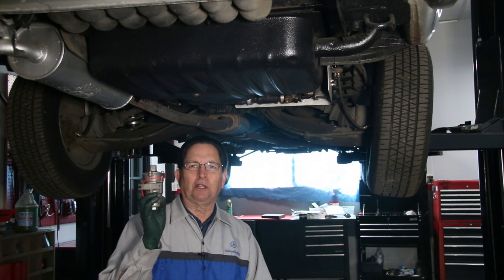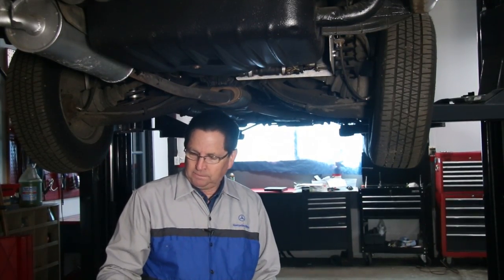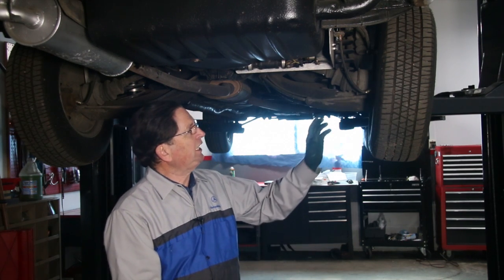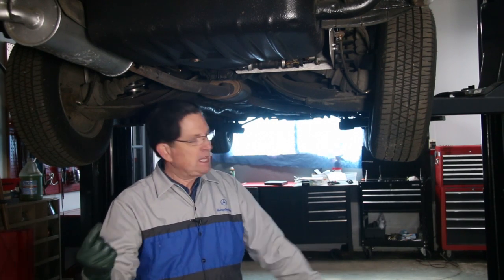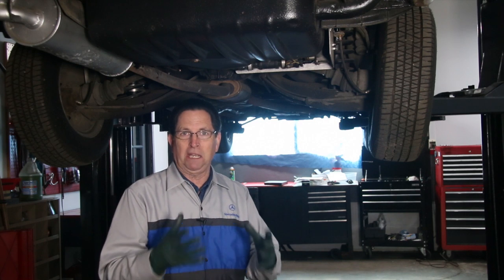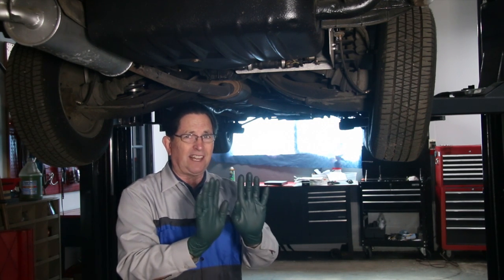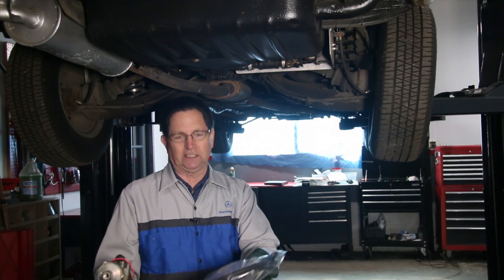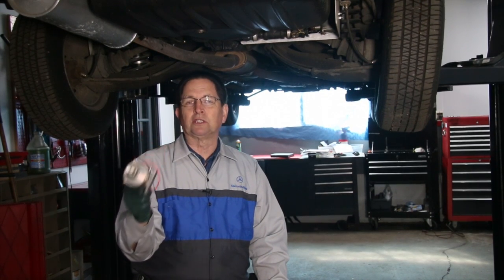Diesel Engine Maintenance Tip 9: Electric Fuel Boost Pump Upgrade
Need more power? Need faster startups? Like a better way to bleed the air out of the system after changing the filters or injectors? Need to compensate for a tired or worn injection pump? Adding an electric "boost" pump at the back end of the fuel system can be a big boost to the overall performance of your diesel engine.